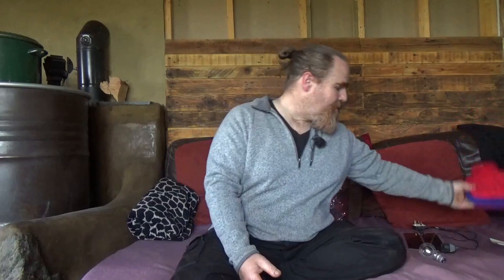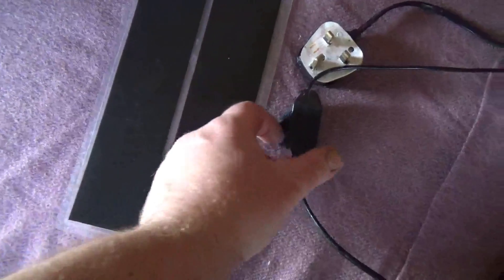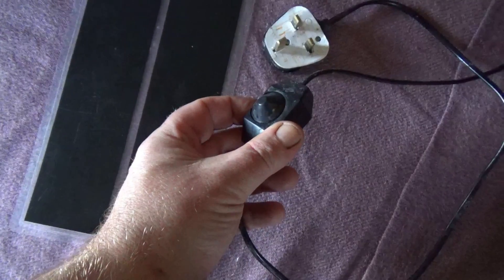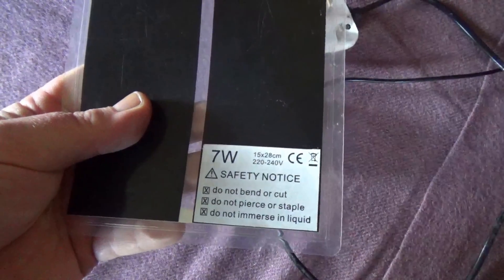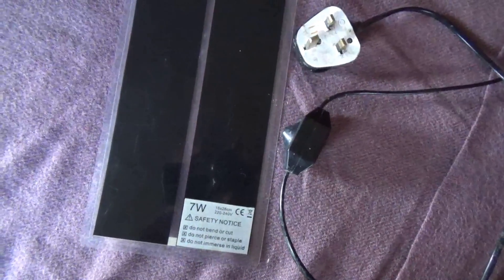Heat the person not the room. How to keep warm all winter, using 7 watts of power.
With so many people unable to heat their homes this winter, I made this video to demonstrate how to keep warm efficiently.
There are lots of designs for emergency heaters, but this method is suitable for long term use, in situations where running a conventional heating system is impossible for financial reasons.

**The 7 watt heater is a reptile heat pad, or vivarium heat pad**